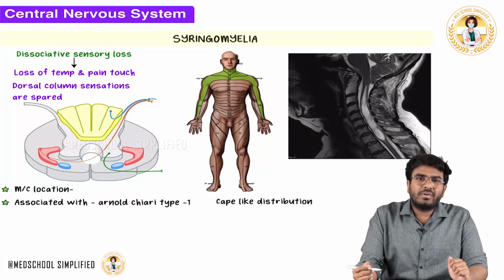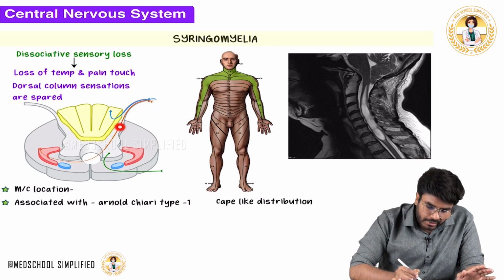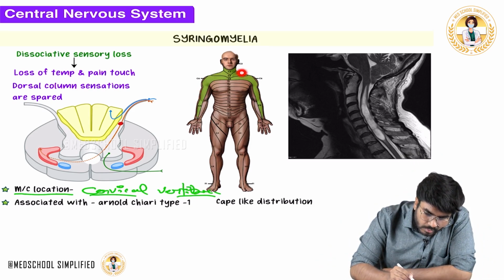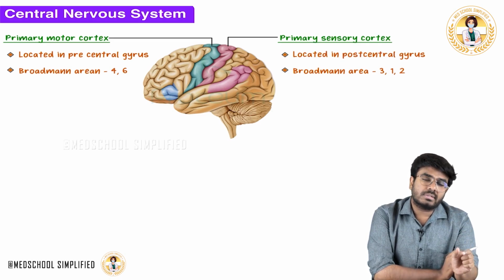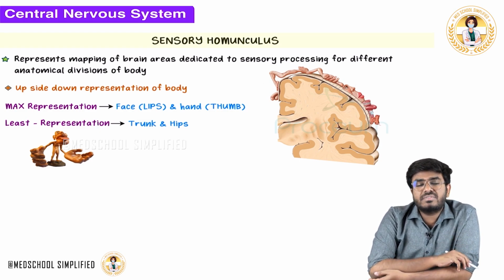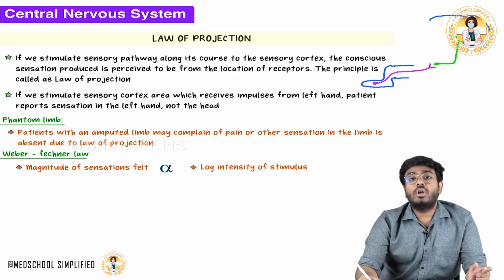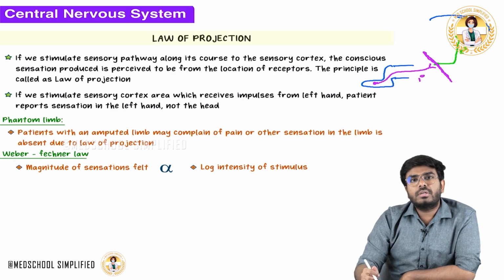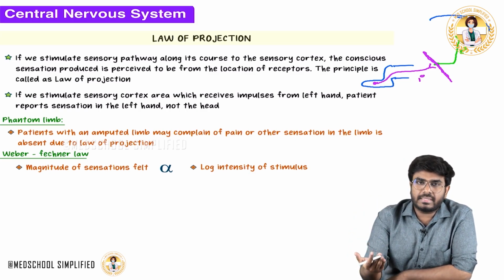7. Syringomyelia Explained 🧠| USMLE Step 1 High-Yield Neurophysiology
Syringomyelia Explained 🧠| USMLE Step 1 High-Yield Neurophysiology

Syringomyelia is a chronic, progressive neurological disorder caused by a fluid-filled cyst (syrinx) within the central spinal cord, most commonly in the cervical region 🧠🌀, making it a classic lesion tested on USMLE Step 1 due to its unique involvement of the spinothalamic tract. It may arise idiopathically, but common causes include Arnold-Chiari malformation type I, trauma, tumors, and post-inflammatory scarring (e.g., post-meningitis). The hallmark clinical feature is a “cape-like” bilateral loss of pain and temperature over the shoulders, arms, and upper back, due to destruction of the crossing fibers in the anterior white commissure of the spinothalamic tract, while touch, vibration, and proprioception (dorsal column functions) remain intact. As the syrinx expands, it may involve the anterior horns, leading to flaccid weakness and atrophy of hand muscles, and even long tract signs (spasticity, hyperreflexia) if the lateral corticospinal tract is compressed. Autonomic involvement can cause Horner's syndrome (ptosis, miosis, anhidrosis). On Step 1, MCQs often describe a young adult with bilateral, non-dermatomal sensory loss in a cape-like distribution, preserved proprioception, and hand weakness. Diagnosis is confirmed by MRI spine, and management depends on etiology—ranging from surgical decompression to shunt placement in symptomatic or progressive cases. This video distills pathophysiology, anatomical involvement, clinical pearls, and exam-winning MCQ patterns into one high-yield, easy-to-understand session 🔍🧠📚.